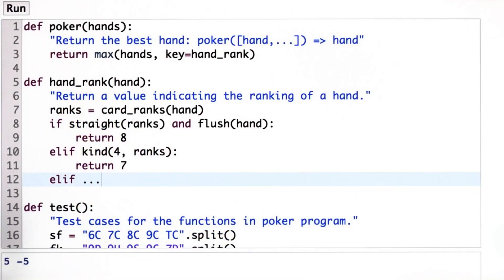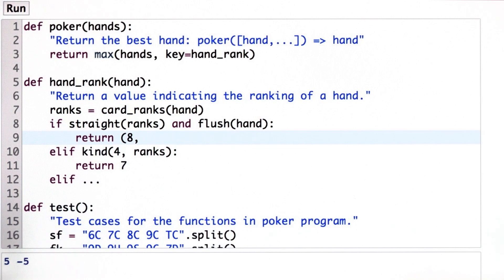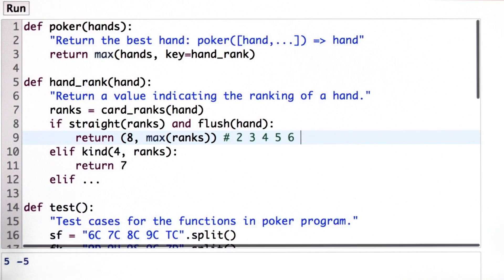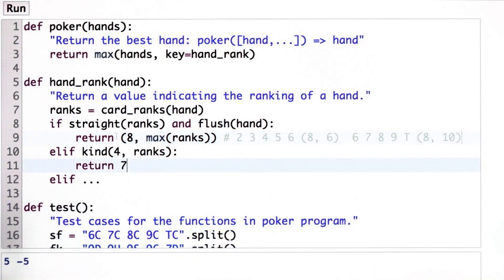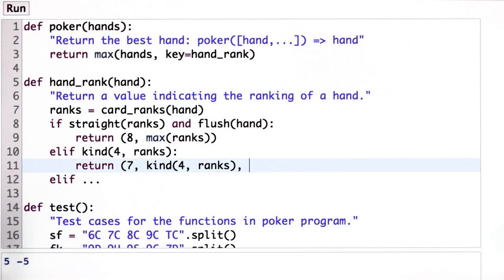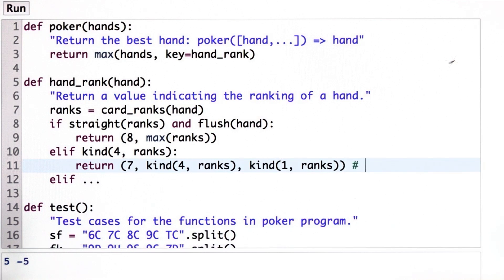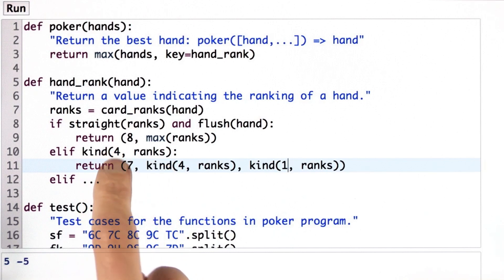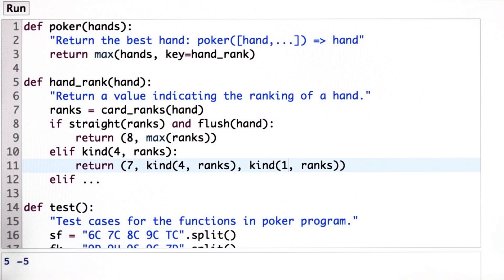Back To Hand Rank - Design of Computer Programs